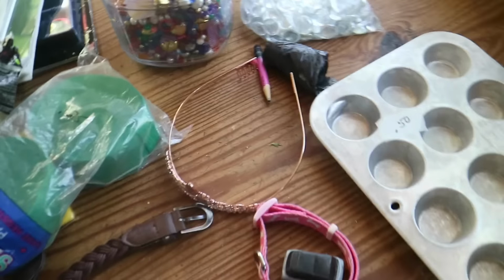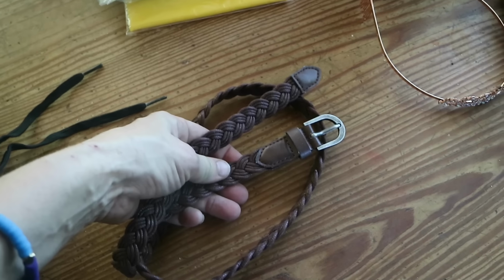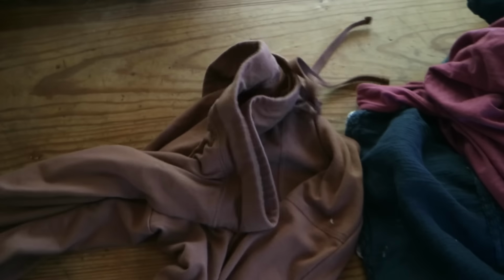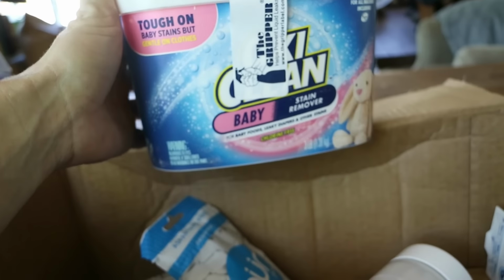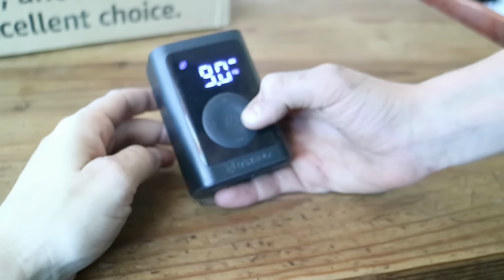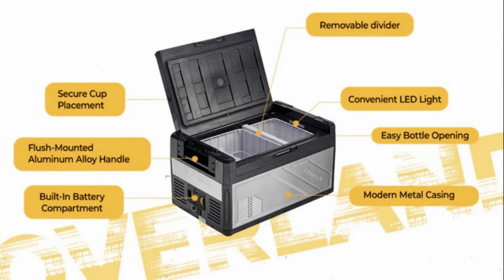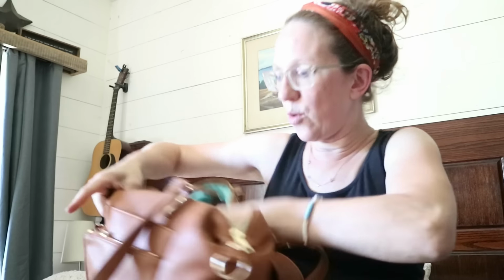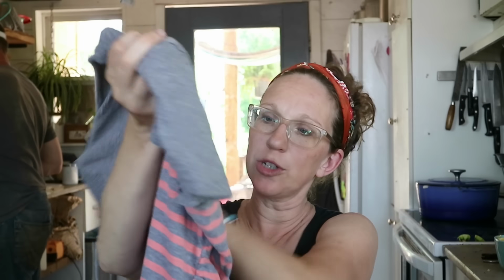SO many new things to show you!! 🤩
Stroller fan
Diaper bag
Ball pump

We are The Kreke Family. Thank you for stopping by our YouTube home. We're a family of 12 living in a tiny house on 16 acres in the country where we homeschool our children and work together on our big goal of turning this property into a beautiful place that we can share with others.

For homeschool encouragement and a look into our home find me

Check out our favorite curriculum at The Good and The Beautiful

Sign up for Azure Standard through our link and we’ll get a credit when you order. Thank you!

If you choose to join and use our name as your referral, we will get a credit. Thank you! (List Julie Kreke in Cedar Hill, MO as your "referred by")

Try our favorite Arteza ART products (aff link)

THE KREKE ("cray-key") FAMILY...
Jason & Julie: the parents! AKA "Papa & Mom"